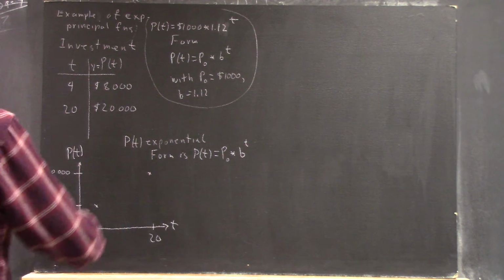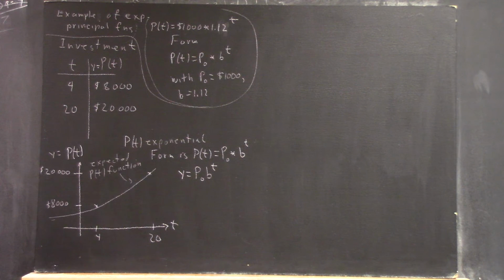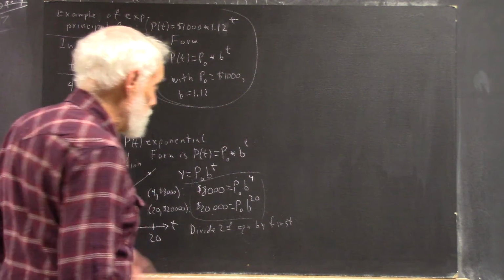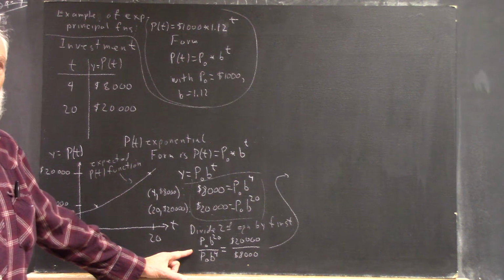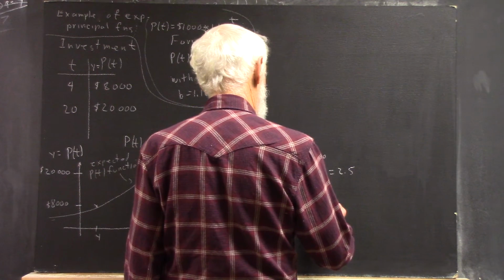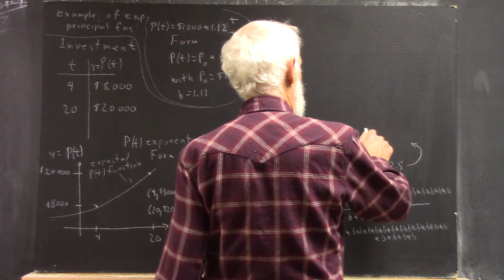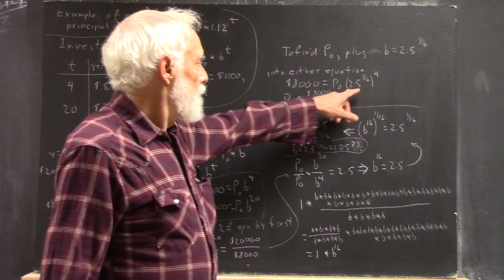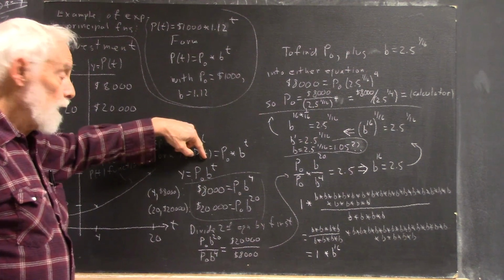dagpc 4684 fitting exponential function to data some raving about laws of exponents plugging into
We plug the coordinates of two points into the form y = A b^x of an exponential function, obtaining two simultaneous equations in the parameters A and b.  We solve the resulting equations for the parameters A and b, then plug these parameters back into the form y = A b^x to obtain the specific exponential function whose graph passes through the given points.  There is some commentary about the laws of exponents and other rules of basic algebra, based on the fact that the majority of the class simplified the expression P b^20 / P b^4 and got P b^5.

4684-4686 fitting to exponential, power function forms, summary of four fundamental function forms